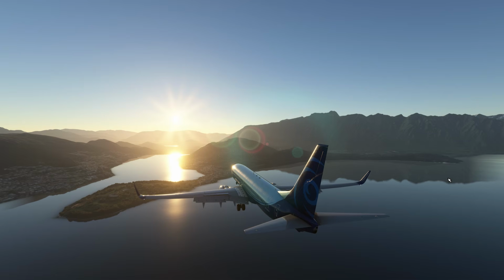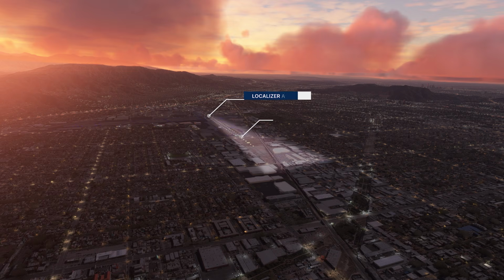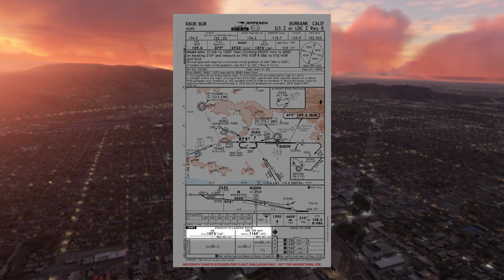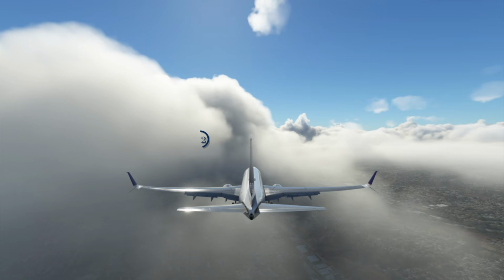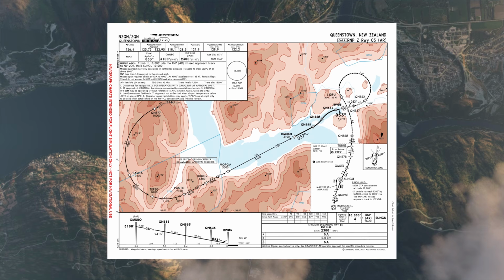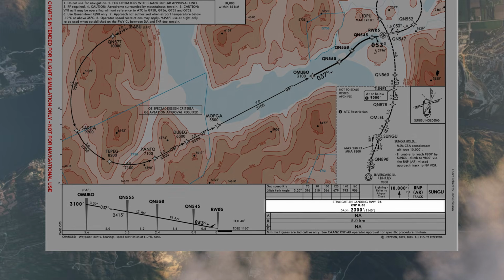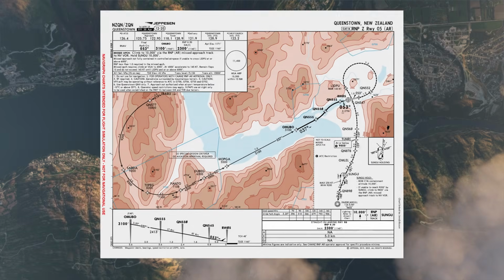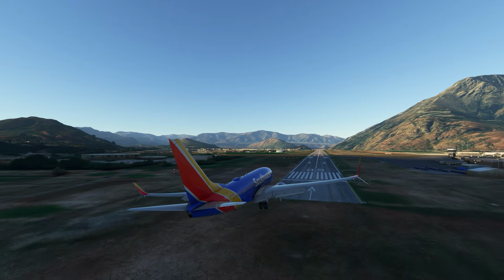What's the Difference Between ILS/LOC/RNP Approach?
What's the difference between an Instrument Landing System (ILS) a Localiser (LOC) and an Required Navigation Performance (RNP) approach?

In this video, Jason will explain the difference between those three approaches, and where you find the information on your charts.

If you want to know more about our company, check out our homepage Navigraph.com
We providing the flight simulation community with Flight Planning, Airport Charts, Enroute Maps and Navigational Data for flight simulation since 2003.

Chapters:
0:00 Intro
0:27 Instrument Landing System (ILS)
1:30 Localiser (LOC)
2:30 Required Navigation Performance

Simulated Flight
Real Navigation